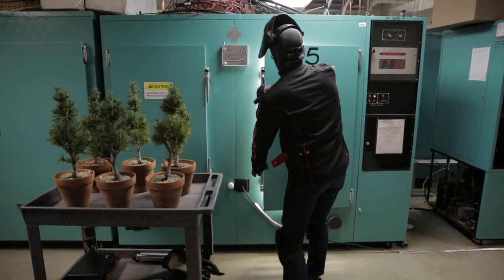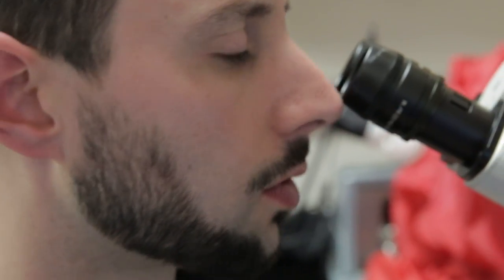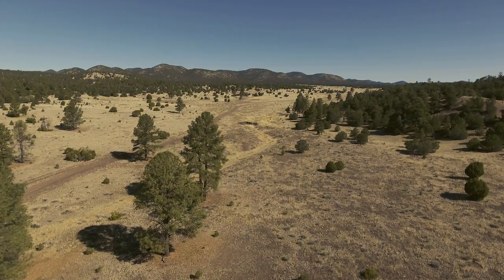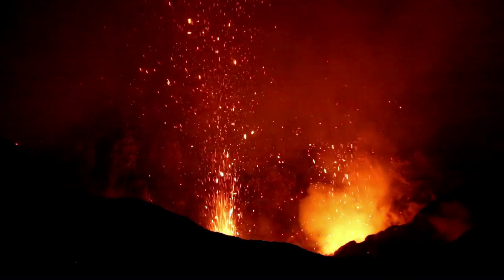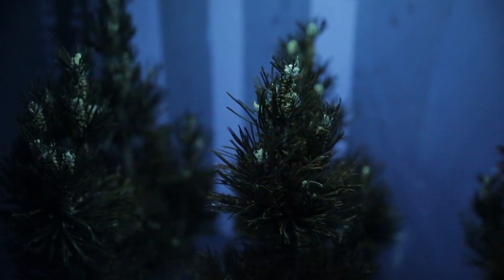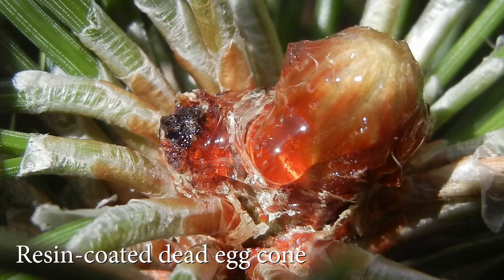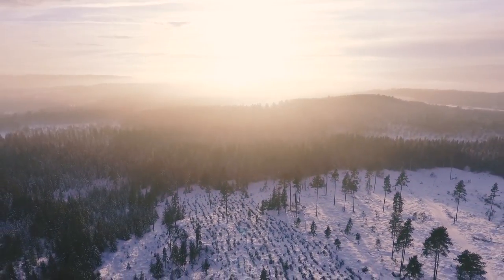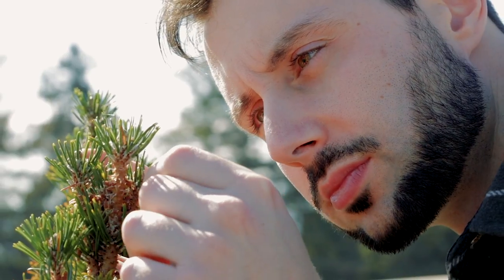Ozone depletion may have caused Earth's largest mass extinction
UC Berkeley graduate student Jeffrey Benca demonstrates the experiment showing how pine trees became temporarily sterile when exposed to intense UV radiation, supporting the theory that ozone depletion may have caused the Earth's largest mass extinction (the Permian Extinction).

"Their Story, Them Seeing" by Puddle of Infinity